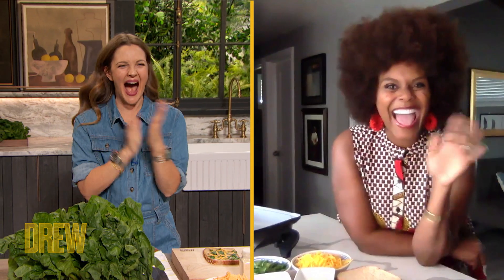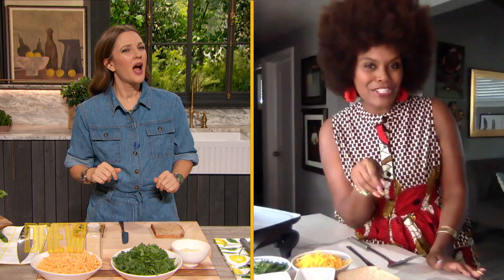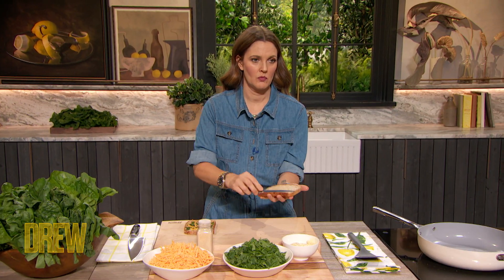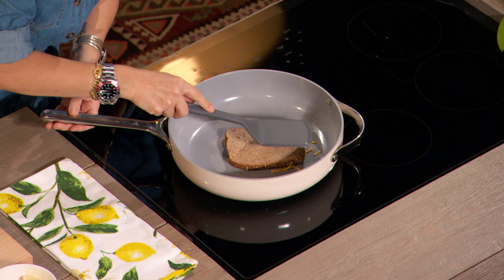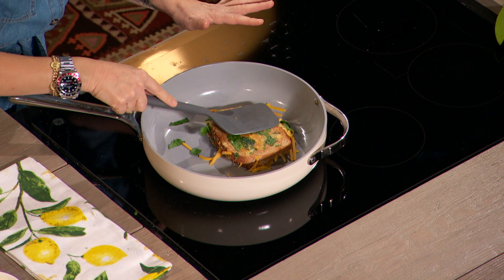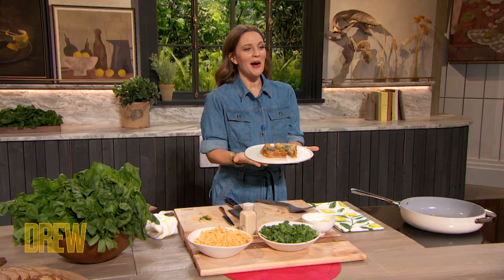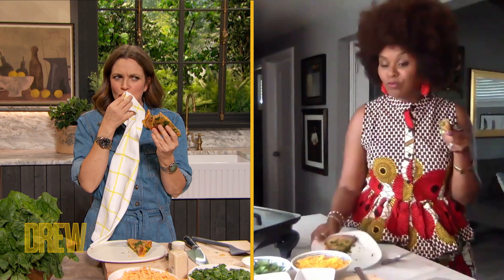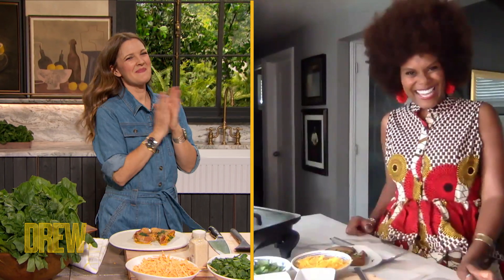Tabitha Brown Shows Drew How to Make Her Vegan Spinach Grilled Cheese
TikTok sensation and vegan cooking superstar Tabitha Brown teaches Drew how to make her "fancy" vegan spinach grilled cheese.